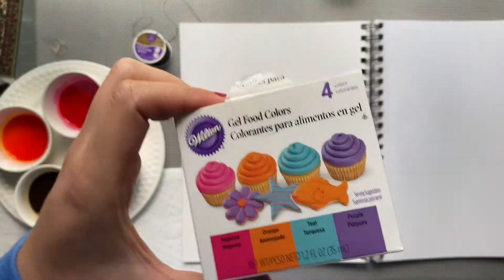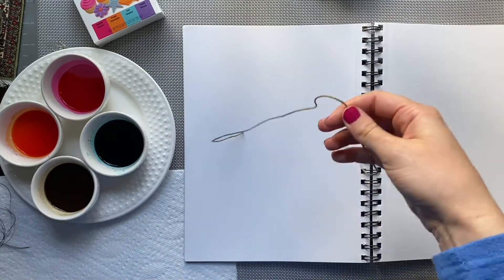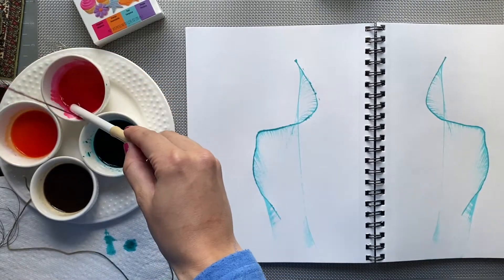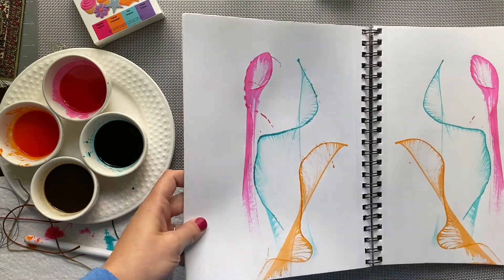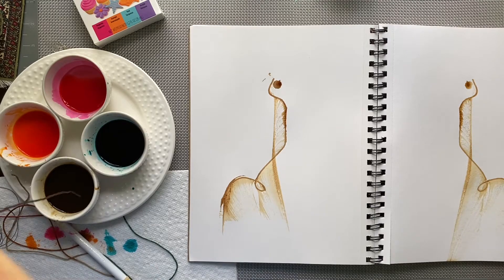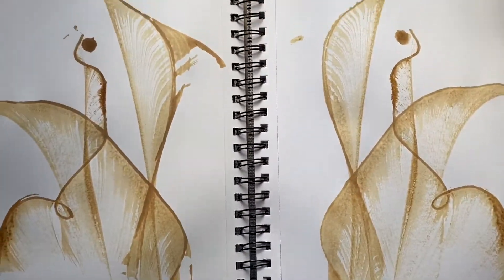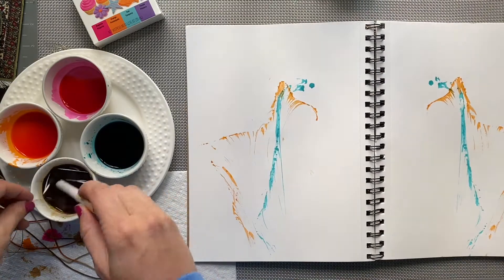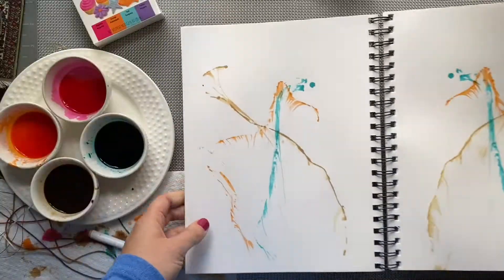String Process Art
This episode of Mark Making Monday takes a look at creating recess art using string. It’s an episode you don’t want to miss!